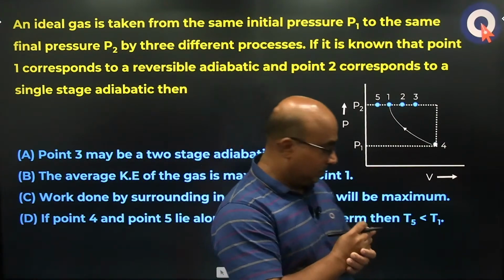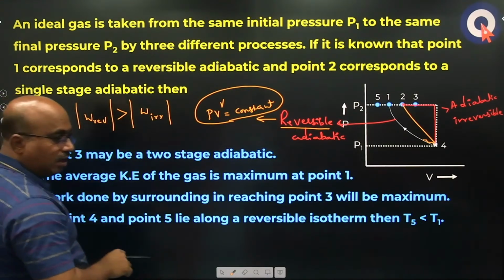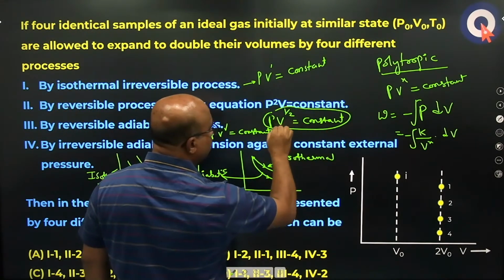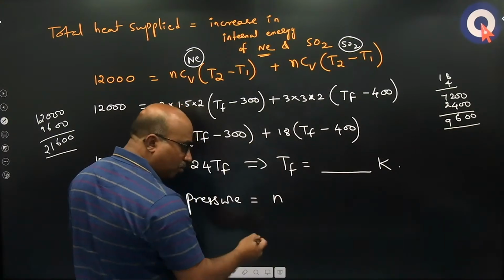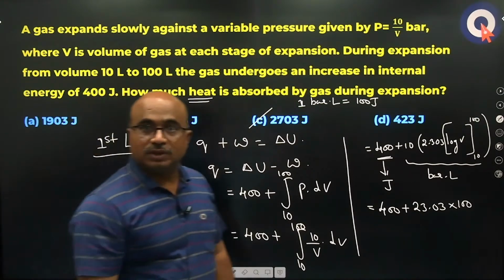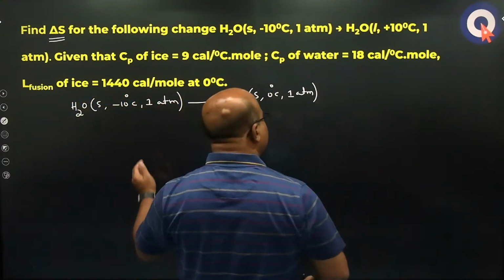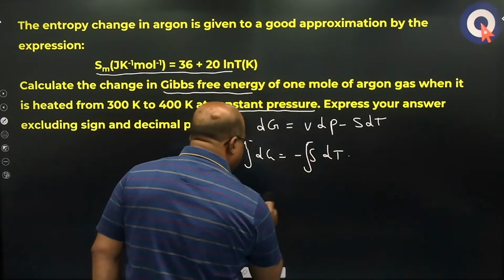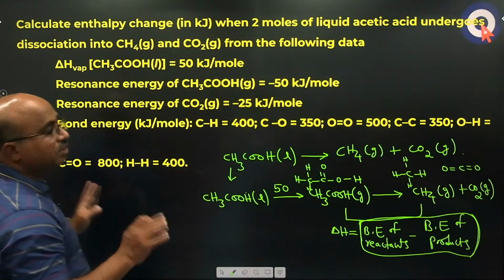Thermodynamics (English) | JEE Advanced 2022